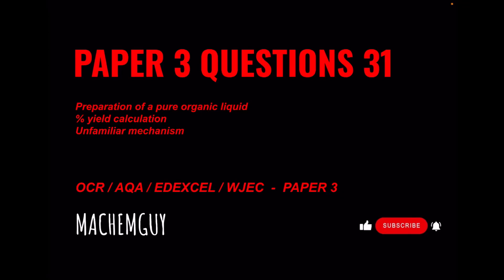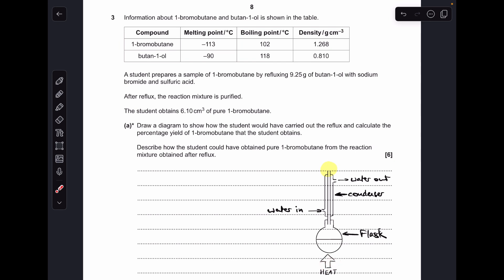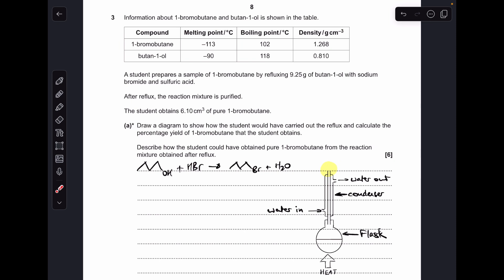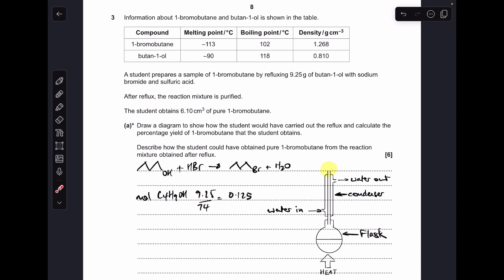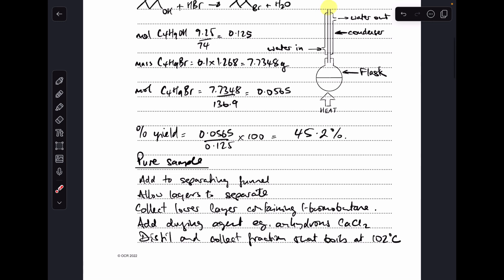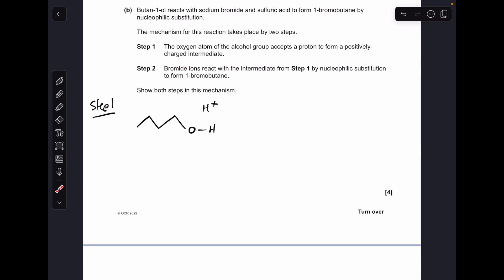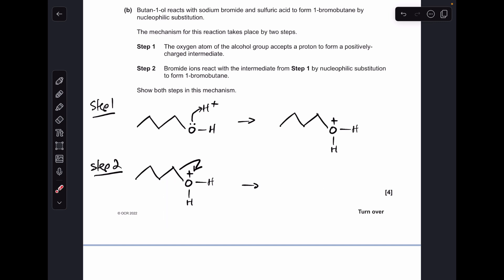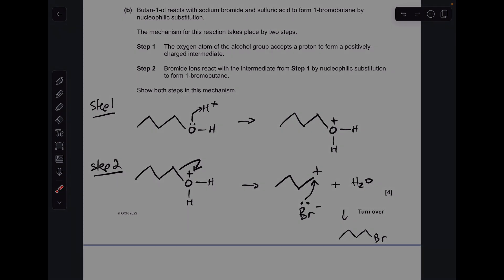A LEVEL CHEMISTRY EXAM QUESTION WALKTHROUGH - PAPER 3 QUESTIONS 31